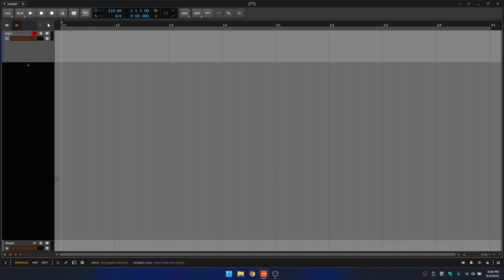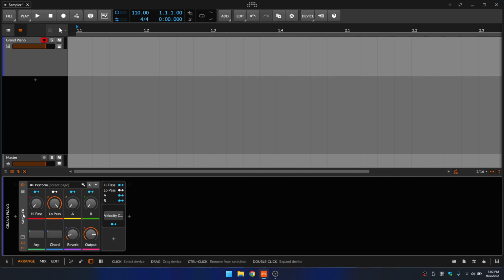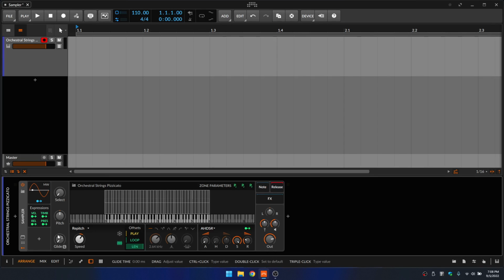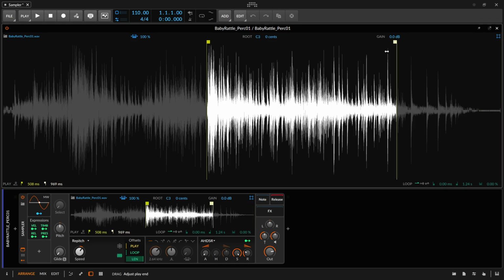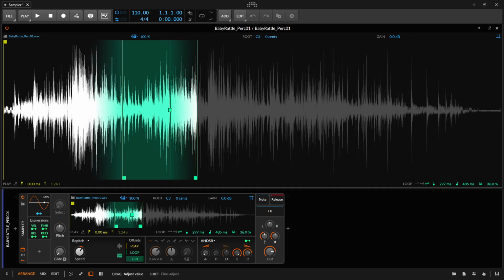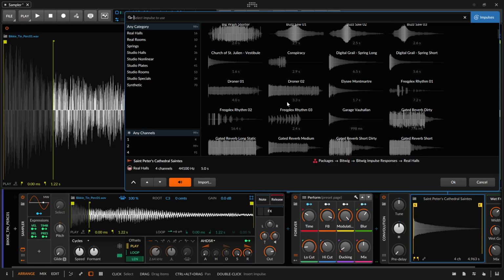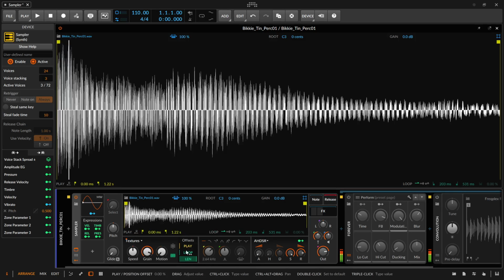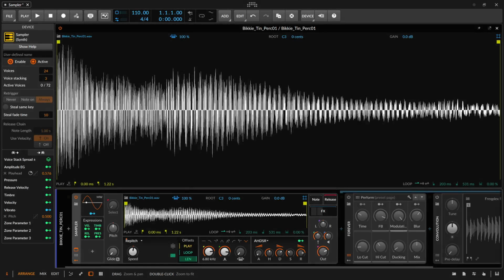Learn Bitwig 4.3 | Using Sampler | Overview for Beginners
In this tutorial we take a look at getting started with Sampler in Bitwig 4.3.  This video was created to introduce beginners to the various features and parameters of this device.  In-depth tutorials on using the various parameters will follow shortly.